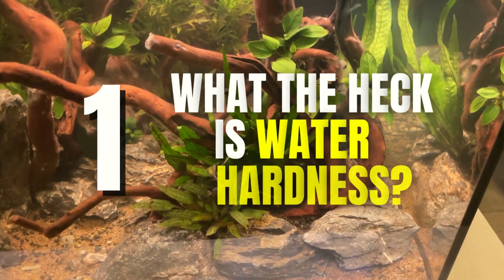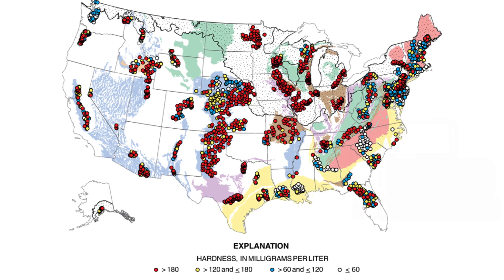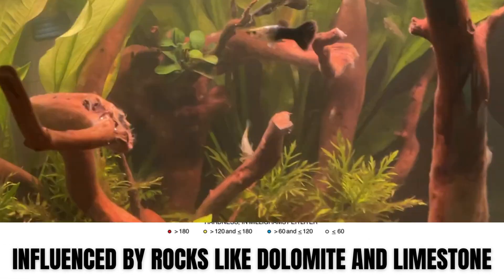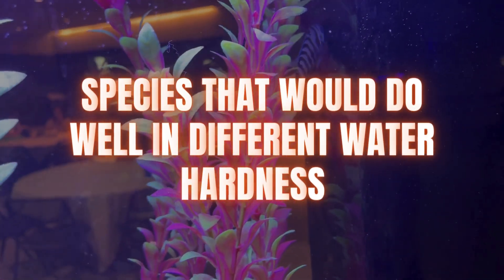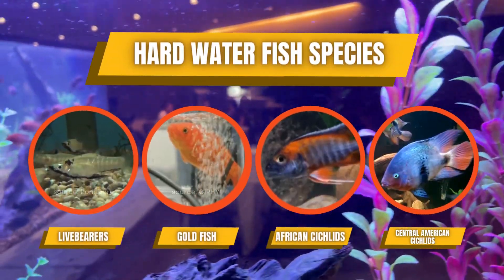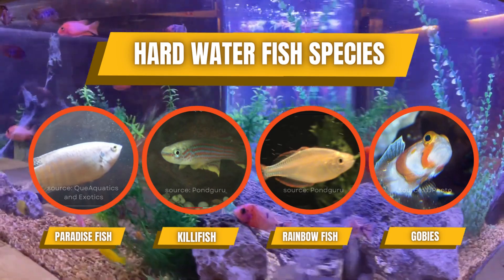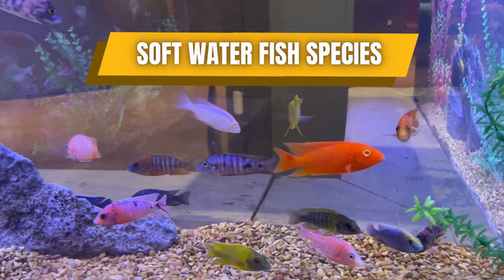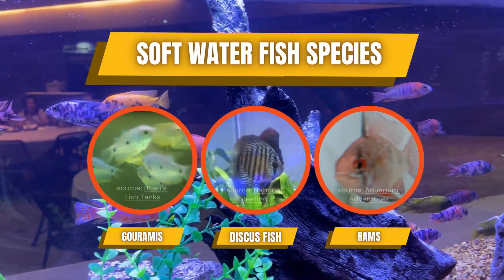Aquarium Water Hardness: What You NEED To Know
What's Aquarium Water Hardness and why is it so important? Learning what changes your hardness and how to handle will aid you in success. Today's video is all about learning about the ins and outs so you can can succeed.

Watch the entire video till the end to get all the information.

Timestamps
00:00 Introduction
00:11 What Is Water Hardness
00:38 GH versus KH
02:04 Does Water Hardness Really Matter?
02:57 What Is Osmoregulation
04:00 What You Need To Test For
04:25 Types Of Test Kits
05:25 Categories Of Water Hardness In Aquariums
06:31 Fish That Do Well In Every Water Hardness Category
07:30 How To Increase Water Hardness
08:43 How To Soften Water